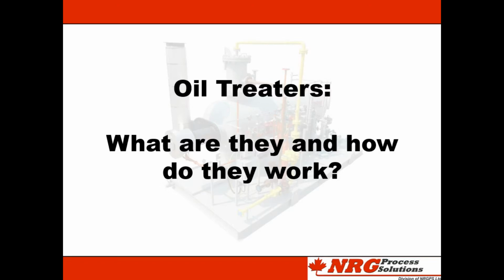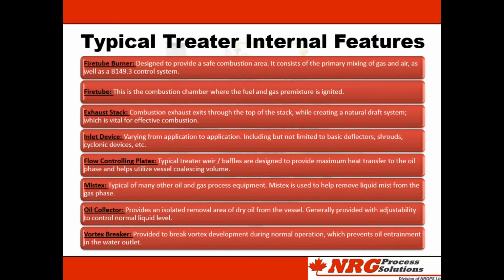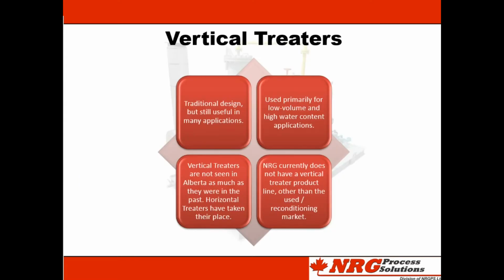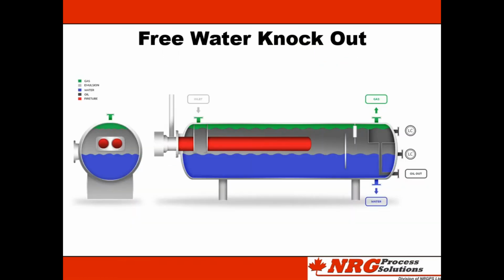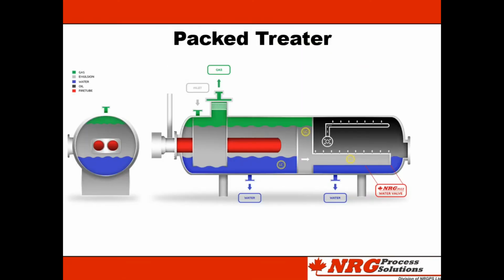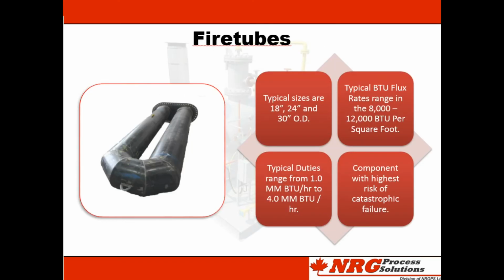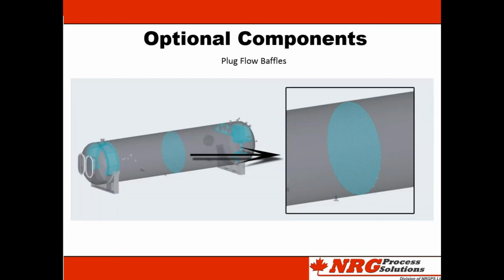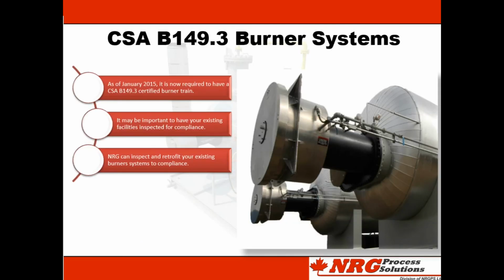How an Oil Treater Works - NRG Process Solutions